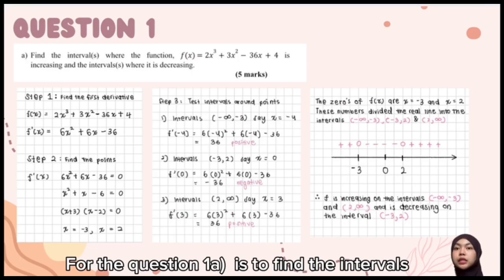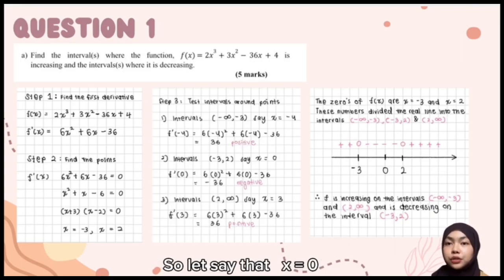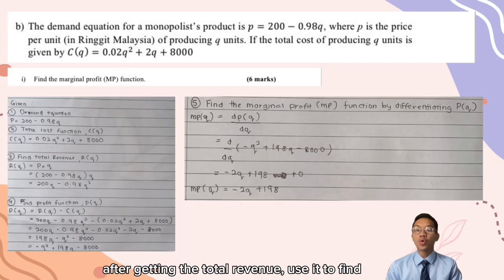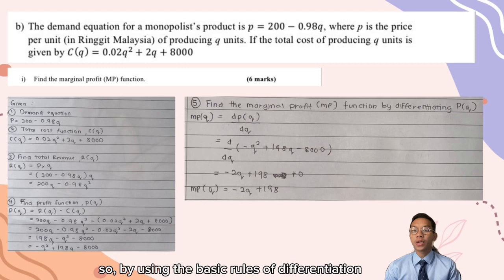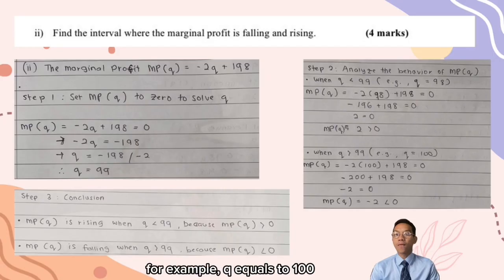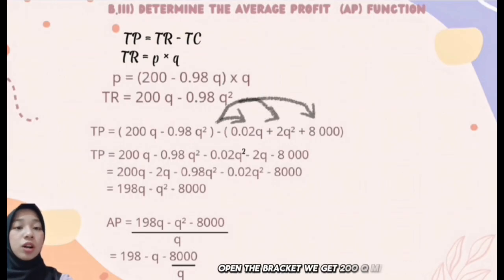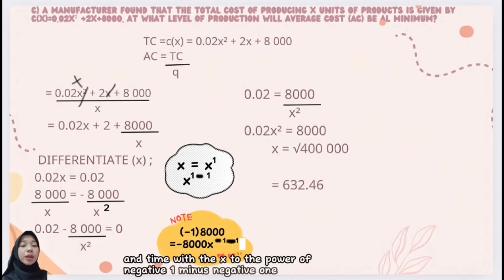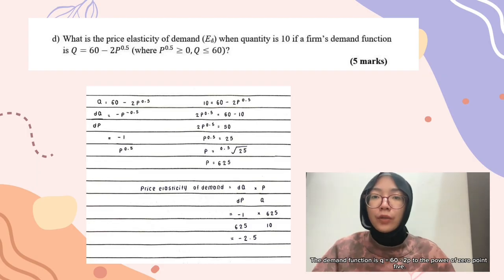GROUP ASSIGNMENT BEEQK1013 (D) GROUP 10